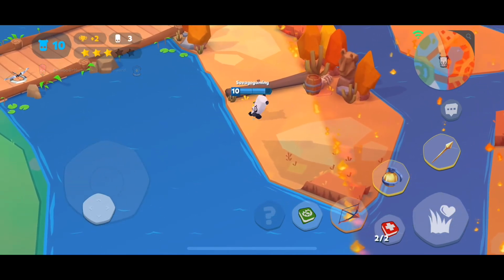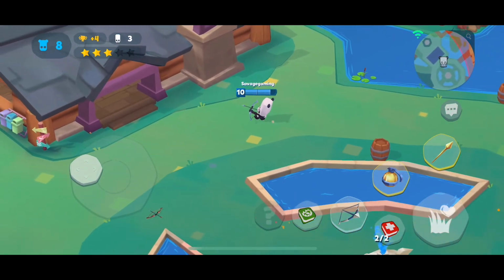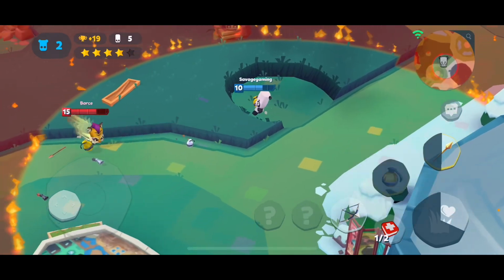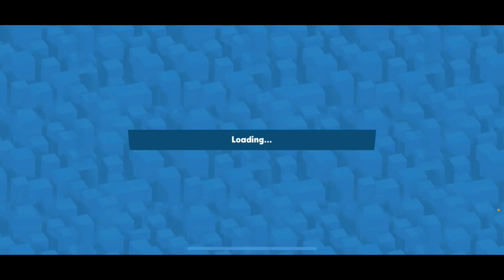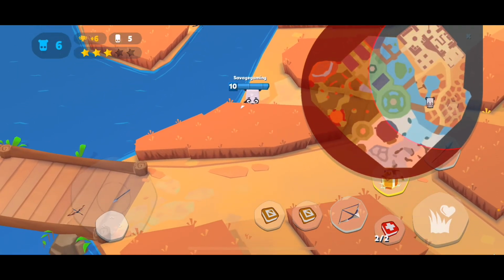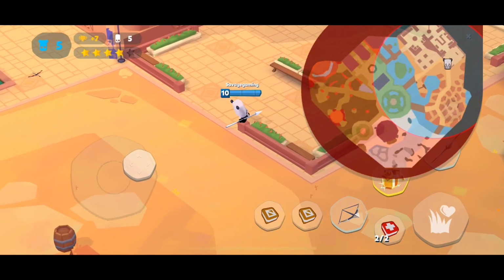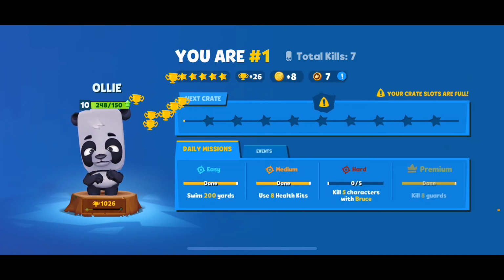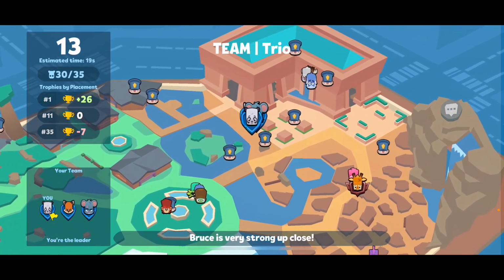Zooba || How To Play OLLIE Like A Pro!!!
Hope this helps you get better at Ollie!